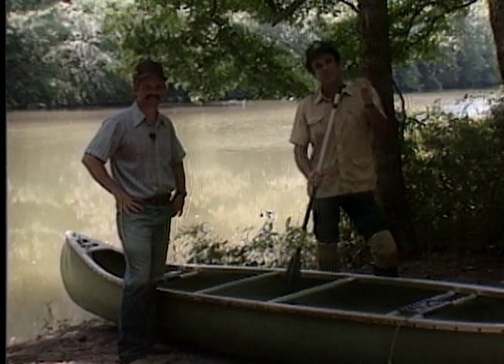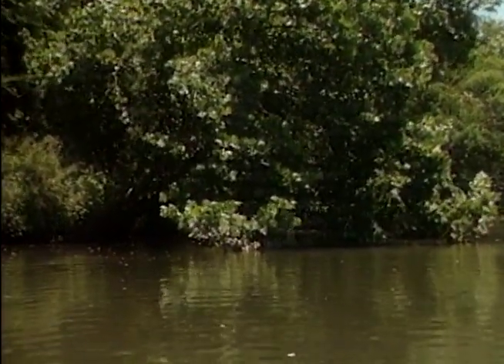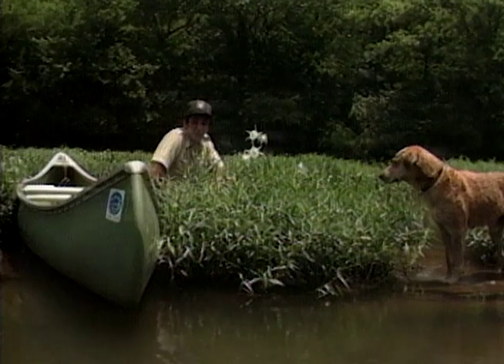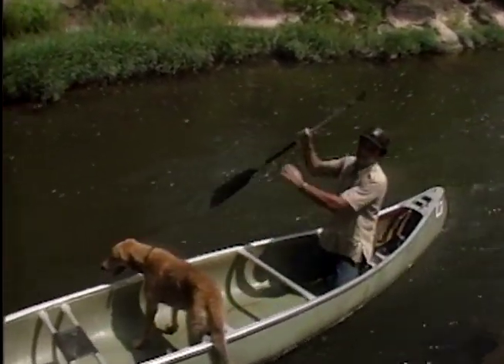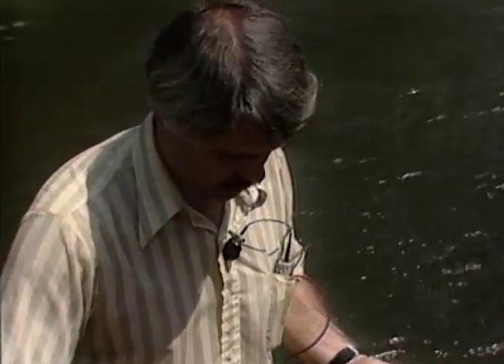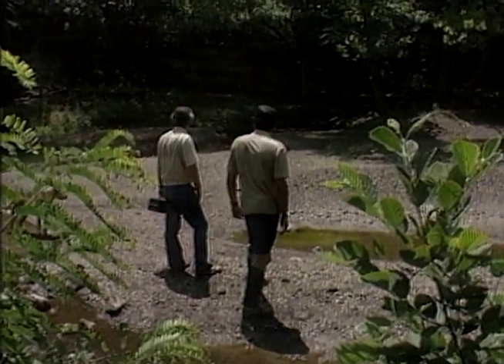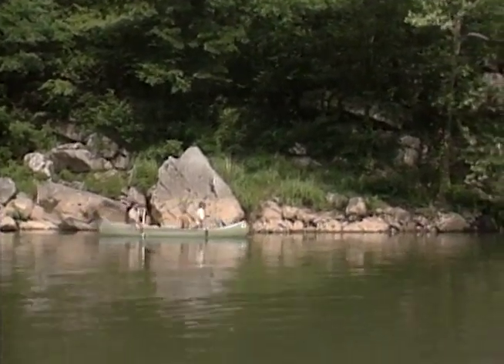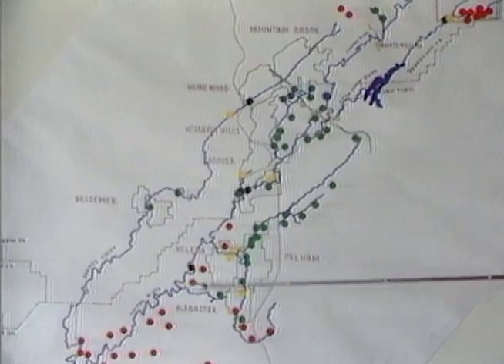3 Cahaba River Discovering Alabama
The Cahaba River is one of the most ecologically diverse rivers in the South and is home to the rare Cahaba lily. Dr. Phillips discusses the river’s many features, as well as concerns about environmental changes to the Cahaba. “Classic Pilot Program”